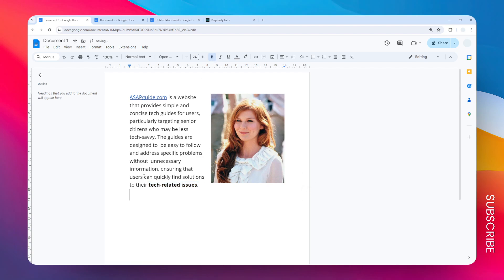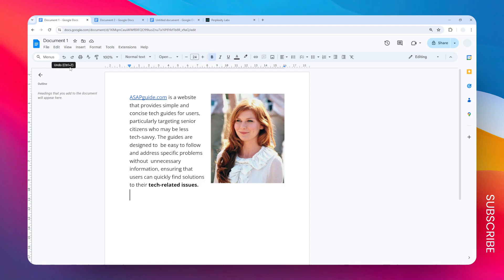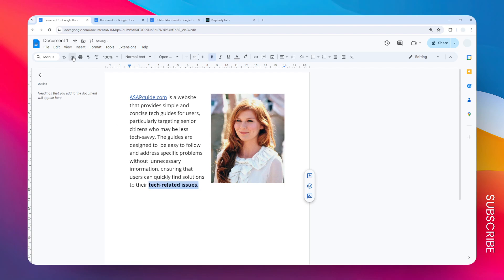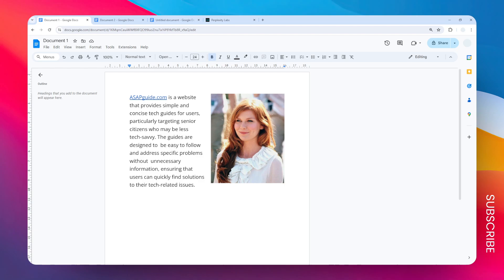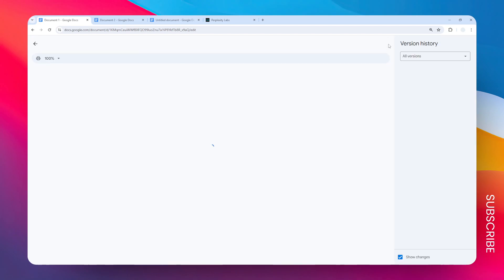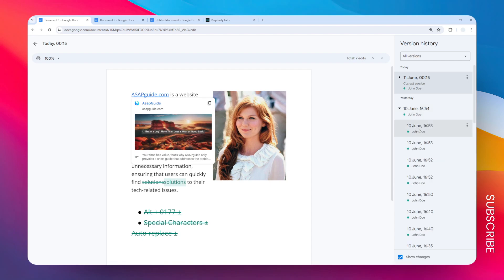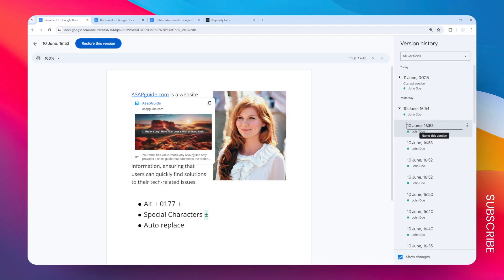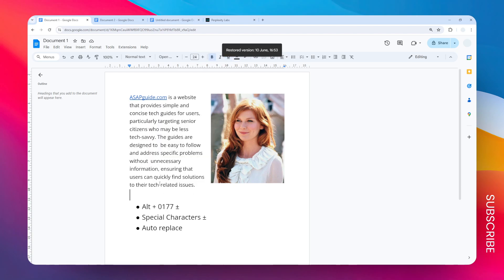How to Undo in Google Docs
👉 Learn the keyboard shortcuts and toolbar options to undo and redo changes while editing documents.
Quickly recover deleted text, revert formatting, and fix errors by mastering the undo/redo function in this Google Docs tutorial.